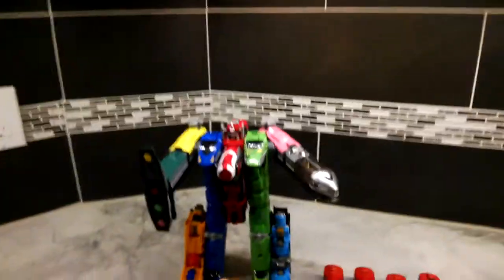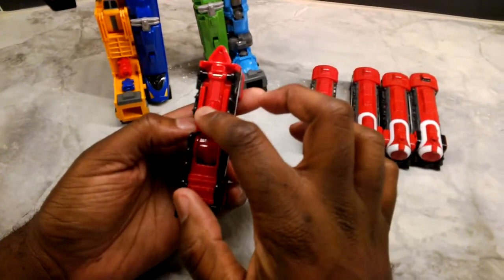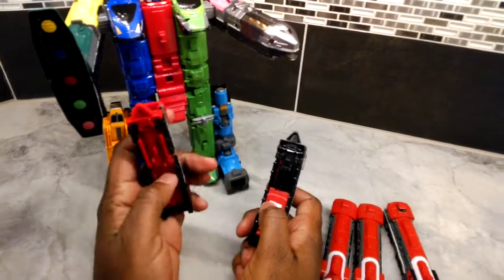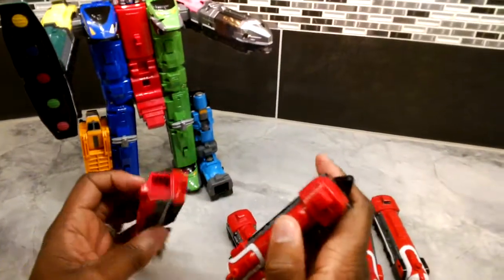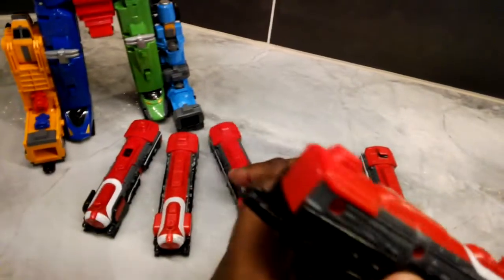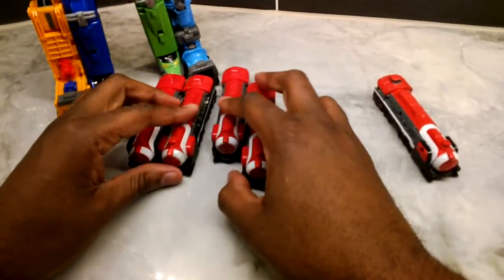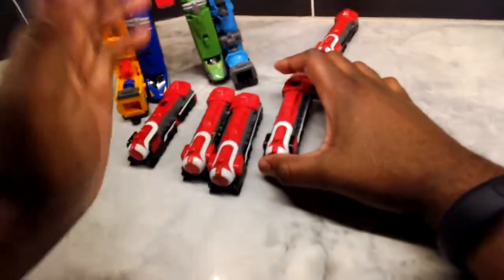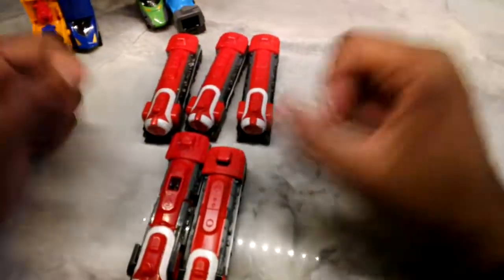Ressha Sentai ToQGer - Red Ressha Comparison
A video comparing the different versions of the red ressha released to date. This video is limited to the full-sized ressha that can be used in the changer:

-- DX Ressha (came with ToQ-Oh and can transform)
-- Premiere Event (given out at the premiere event)
-- ToQ Changer (came with the changer)
-- SG Ressha (part of the SG Ressha candy toys)

This does not include the Ressha that are currently known, but have not made it into my hands:

-- Quiz Lottery (the special ressha you could win by answering the quiz correctly at the end of each show)
-- Gashapon (there are two of these so far, red and metallic red)
-- Rainbow Ressha (will be released later this month with the Diesel-Oh set)
-- Lottery Ressha (comes with the set that folks who find a gold ticket in their chocolate bars get)